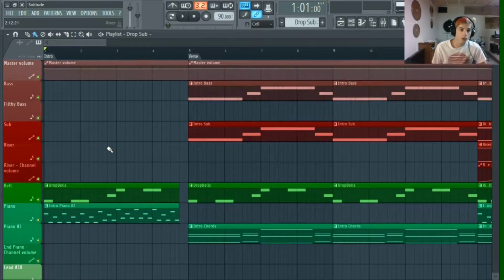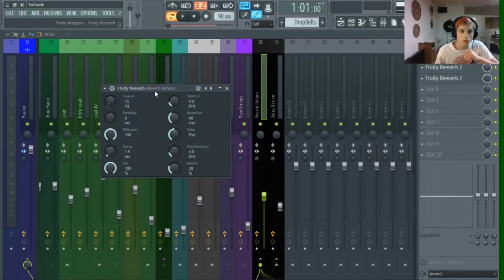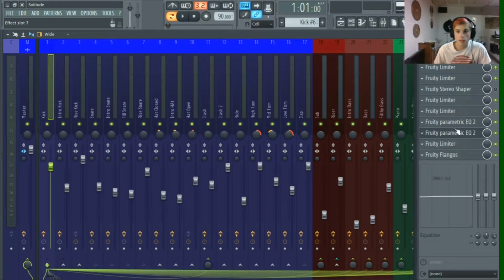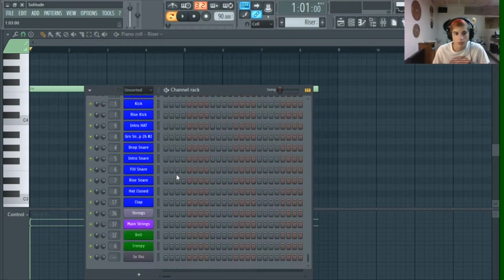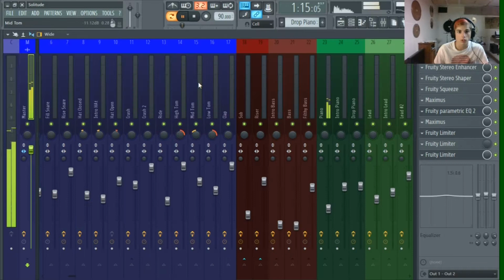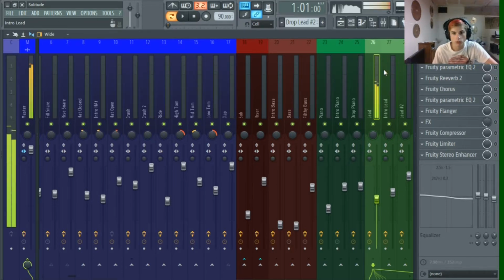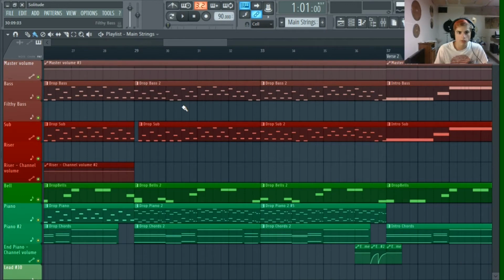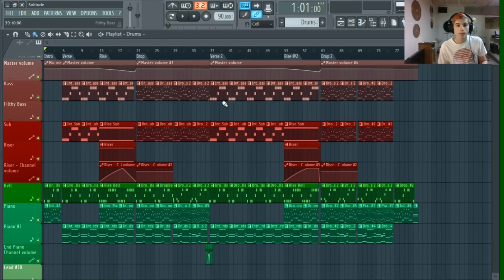Future Bass Made in FL Studio 12 - Solitude BTS - Chief Fruity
Hey! More Music!!

/tracks